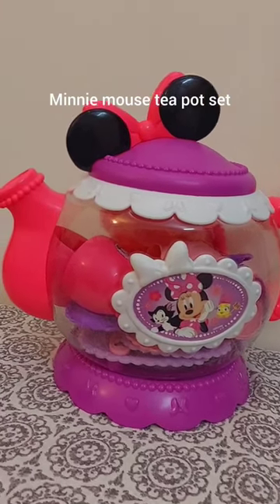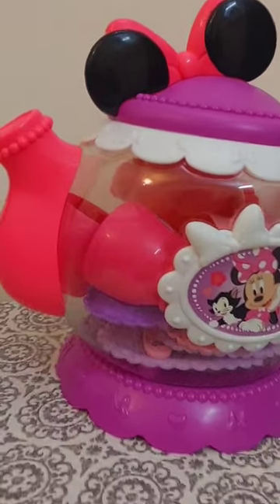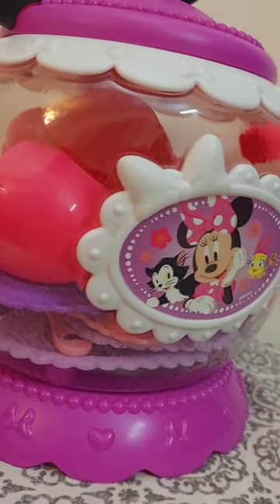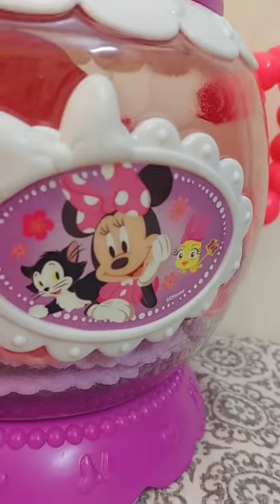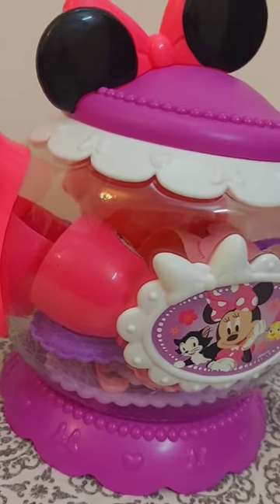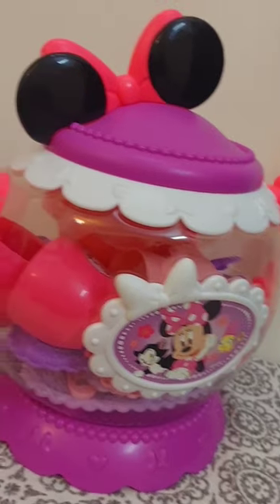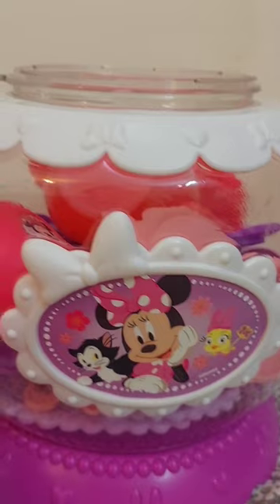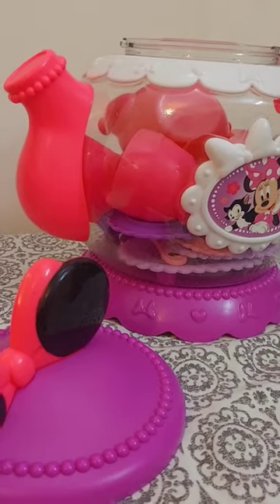Disney junior Minnie mouse teapot set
pretend to play
teapot set
disney junior